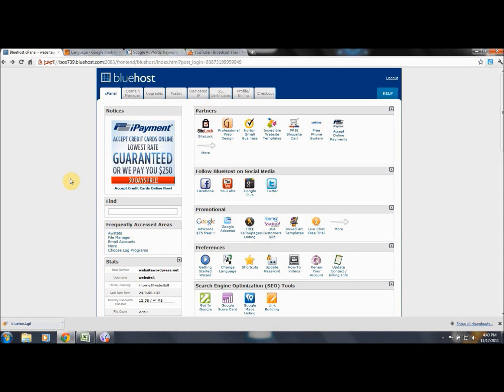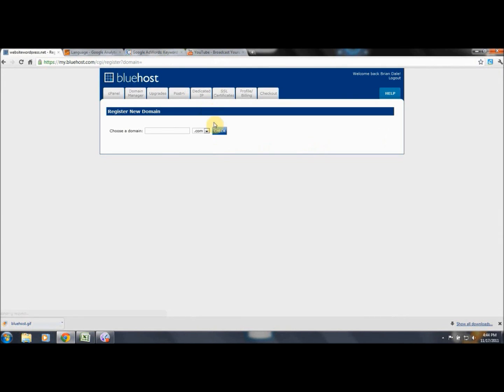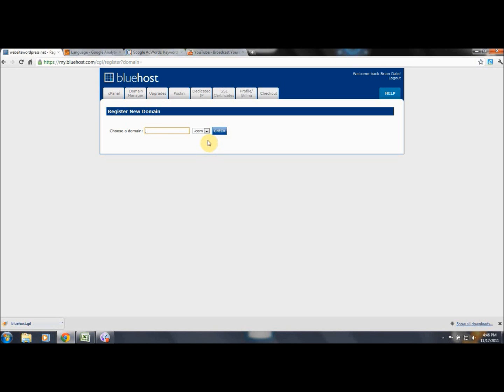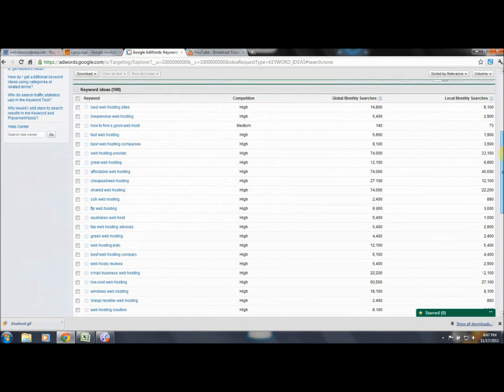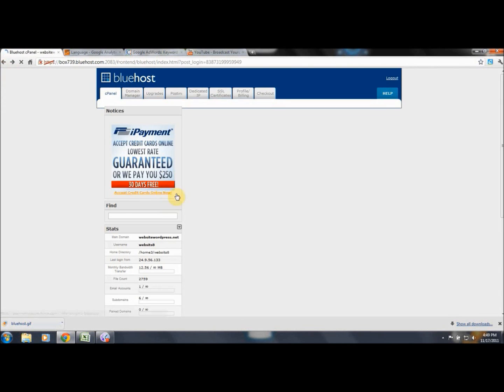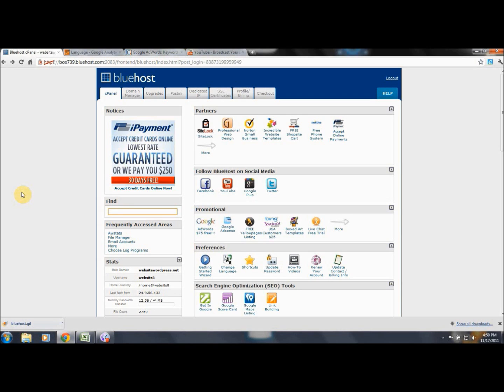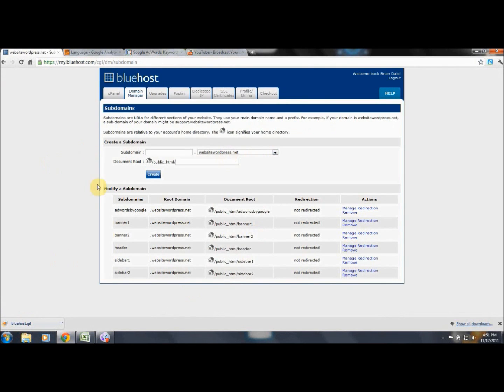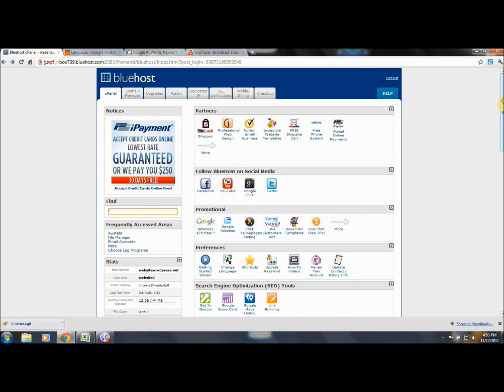Web Hosting Space -- Part 10/20